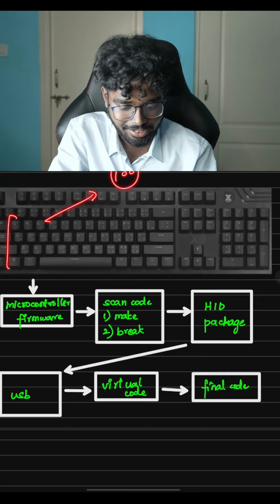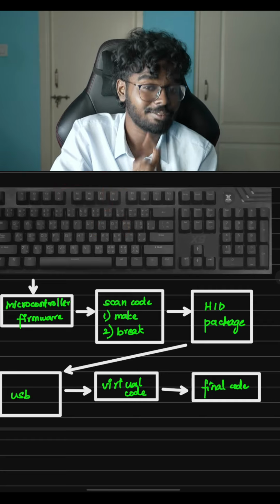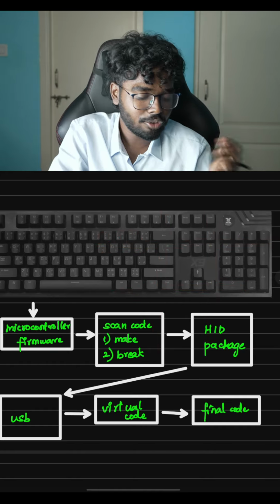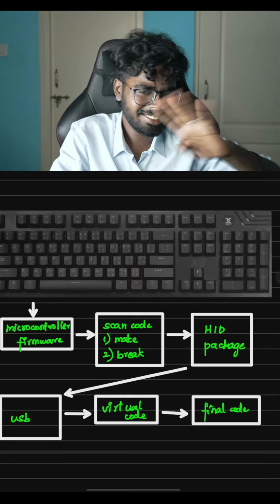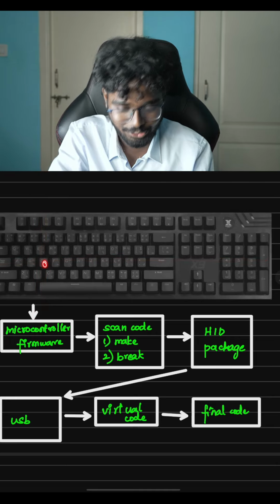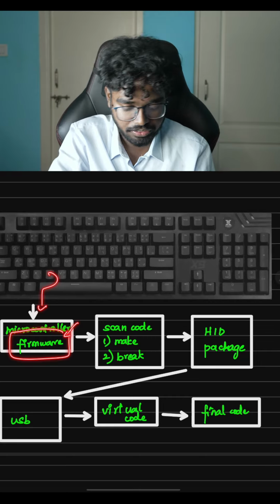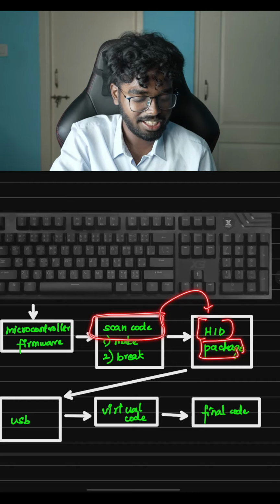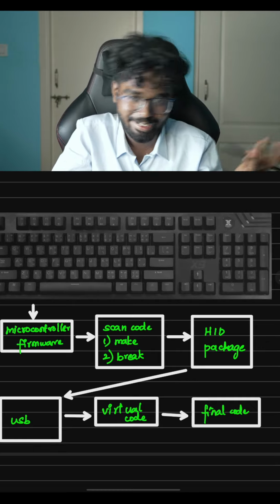How keyboard works? - The key matrix explained | ThePcCompany!